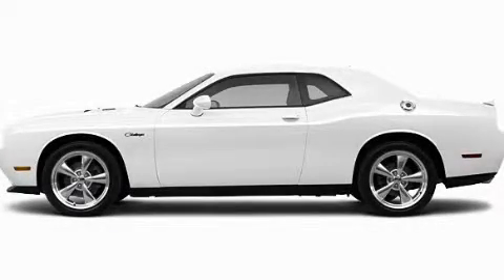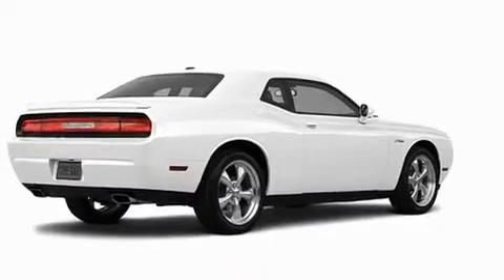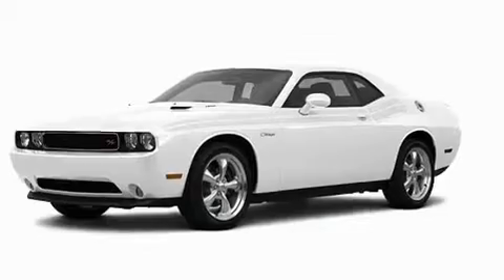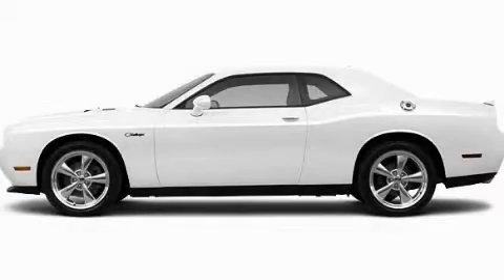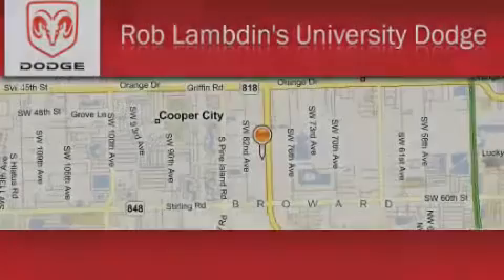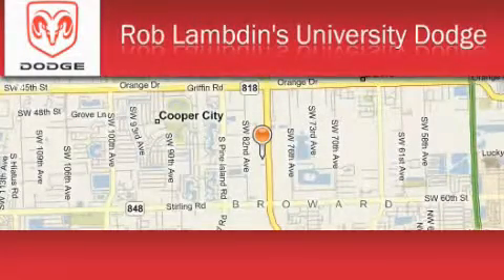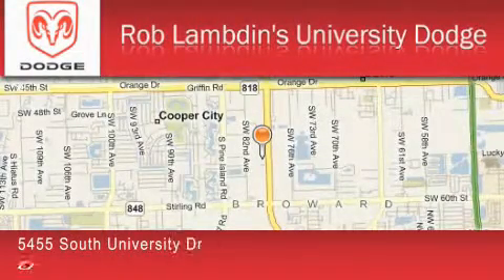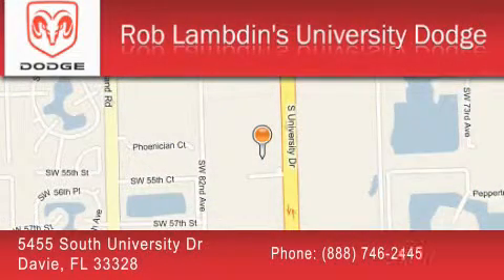2011 Dodge Challenger Fort Lauderdale FL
Year : 2011

 Make : Dodge

 Model : Challenger

 Engine : 8 Cyl - 5.7L

 Trans . : Manual

 Exterior : Pw7_bright White Clear Coat

 Miles : 14

 Interior : L7dv

 5455 South University Dr

 2011 Dodge Challenger  FL